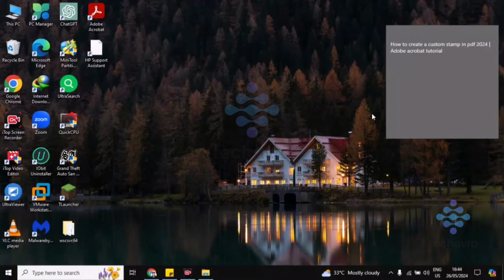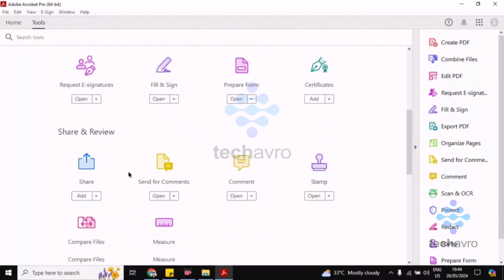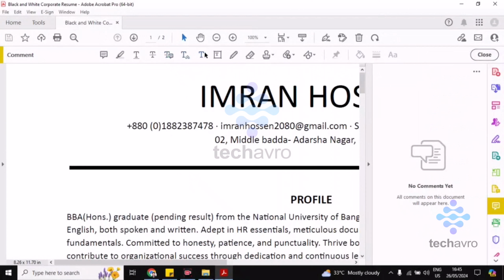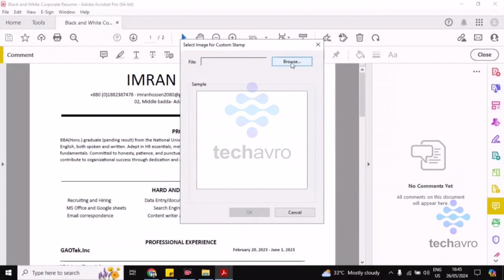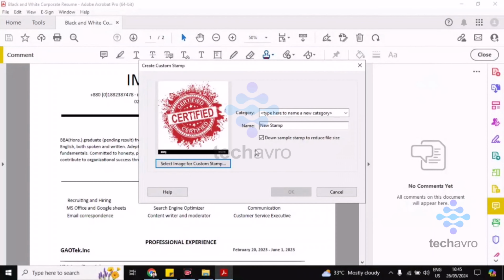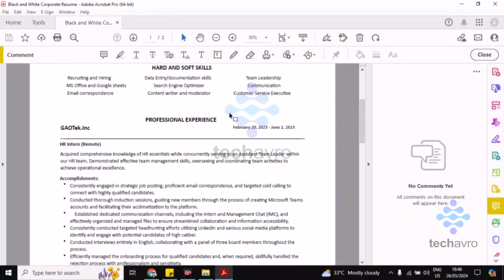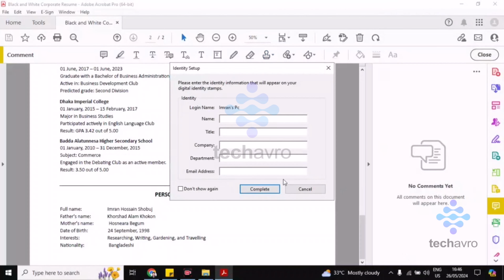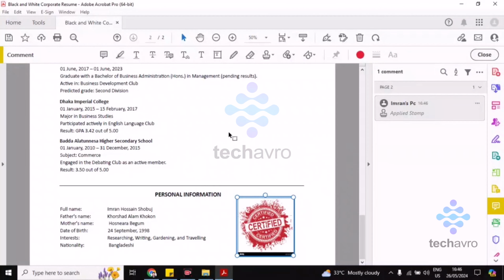How to create a custom stamp in pdf 2025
Learn how to create a custom stamp in PDF in 2024 with this step-by-step tutorial from Techavro. Whether you're a beginner or an advanced user, this guide will show you the easiest methods to customize your PDF documents using stamps.